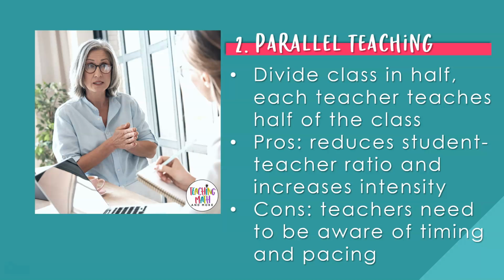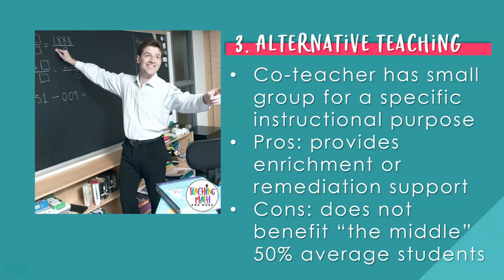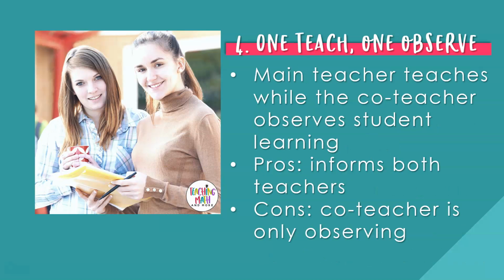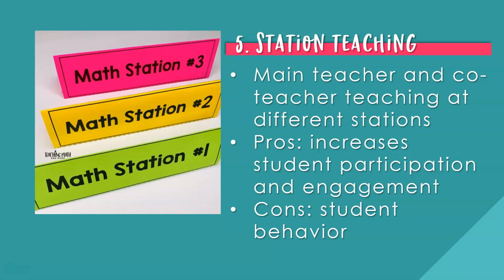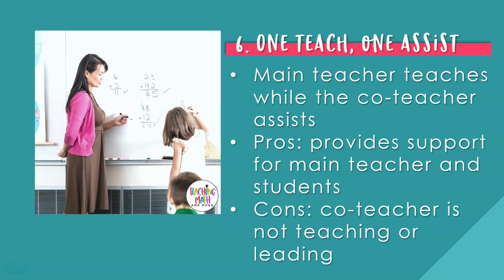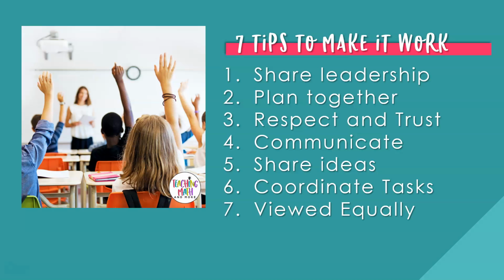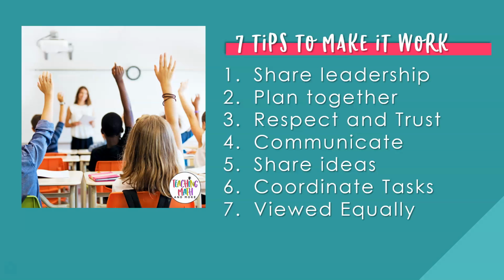How to Teach with a Co-Teacher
How to Teach with a Co-teacher, the six co-teaching strategies for success, and what it really looks like the classroom.

The purpose of this video is to help you the math teacher, do less work and share the responsibilities with a co-teacher.